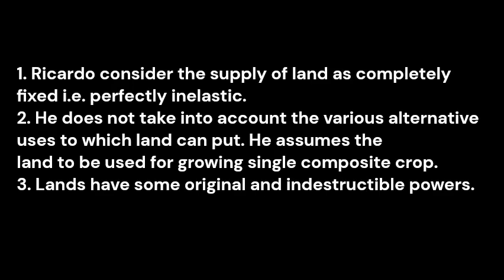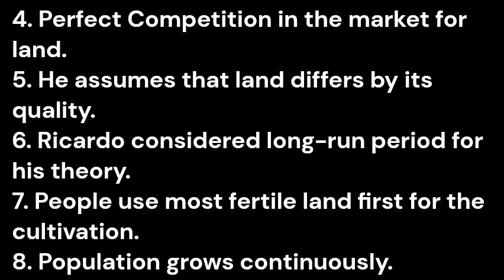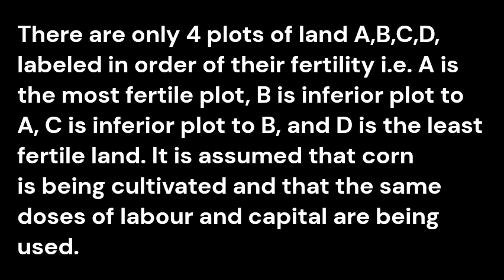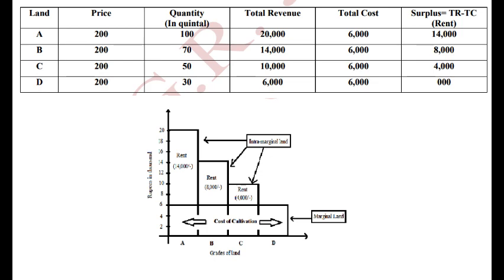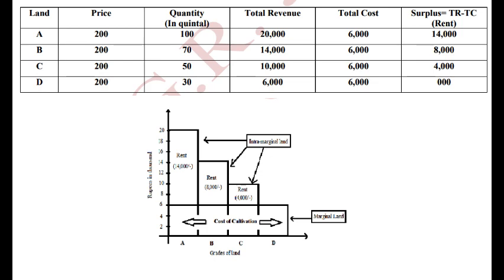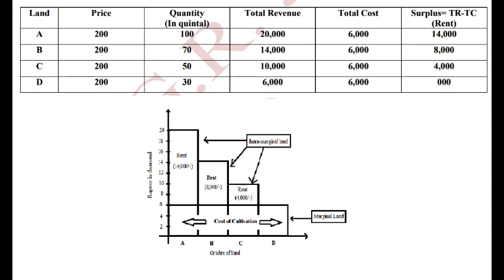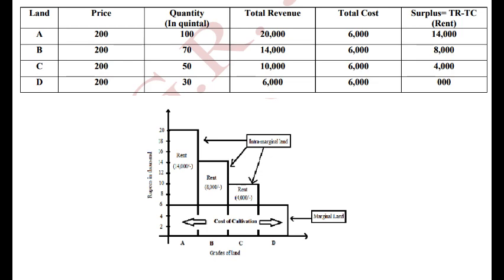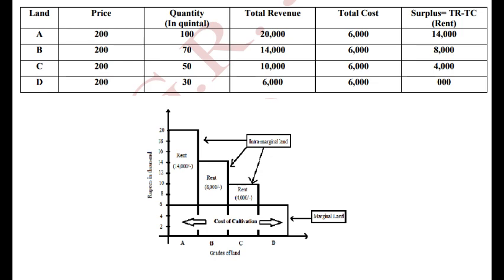Ricardian Thoery of Rent